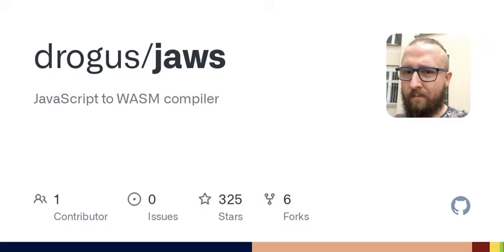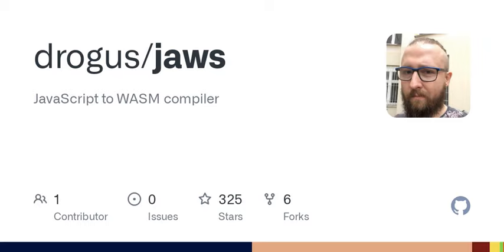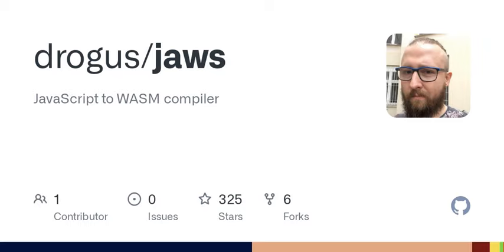GitHub - drogus/jaws: JavaScript to WASM compiler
JavaScript to WASM compiler. Contribute to drogus/jaws development by creating an account on GitHub.